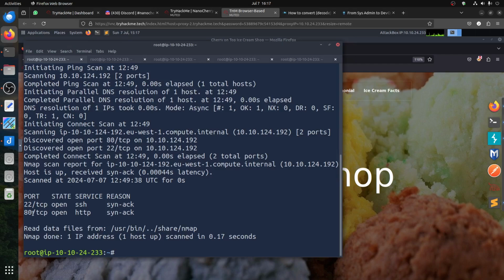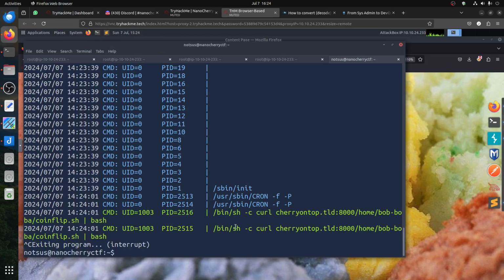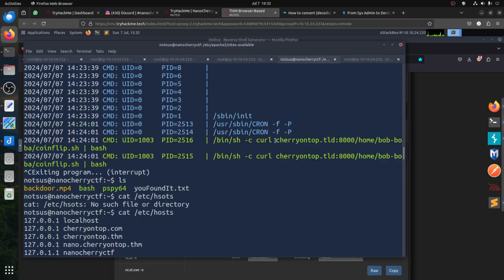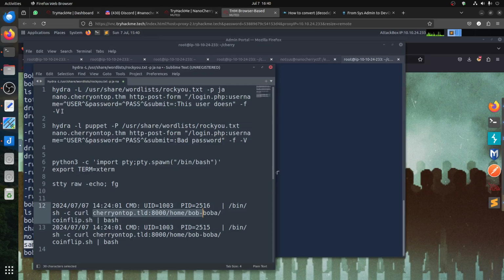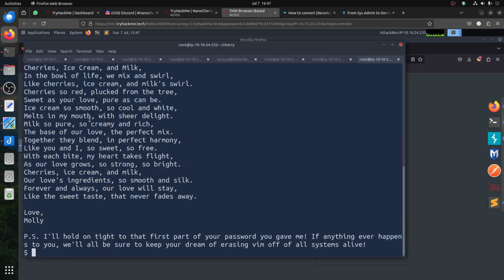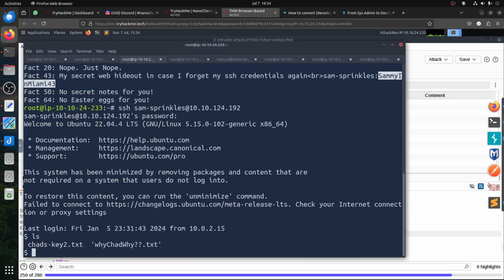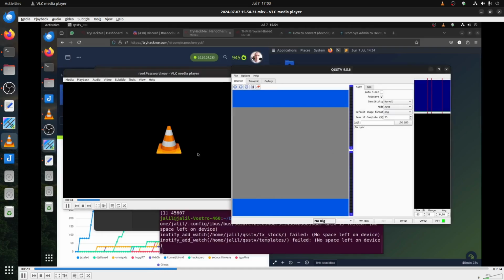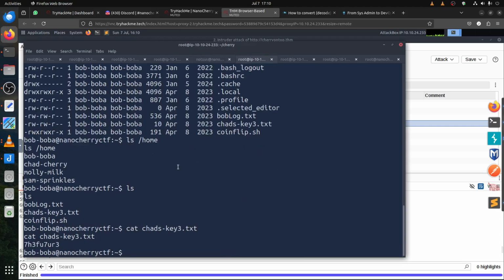NanoCherryCTF: The Great Editor War - From Hacker to Root TryHackMe Walk through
🍒 Explore a double-sided site and escalate to root!

🍒 qsstv been used to extract image from wav audio file, can be installed on ubuntu: sudo apt-get install qsstv